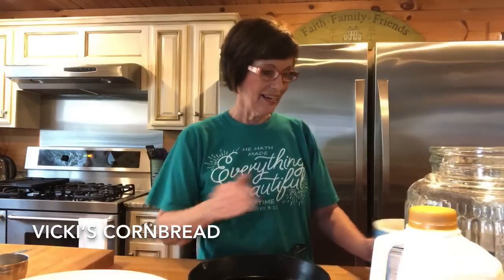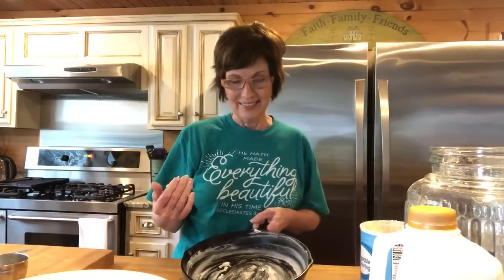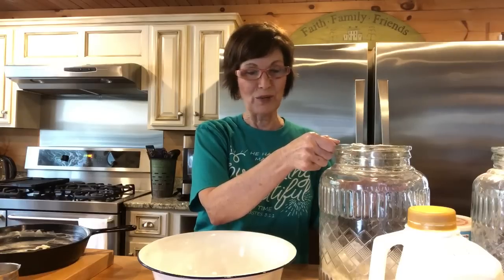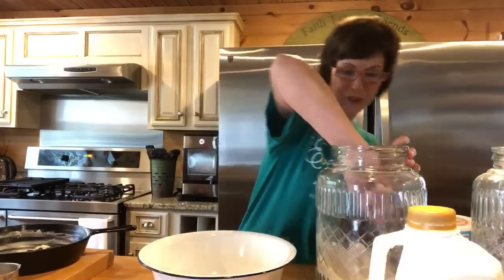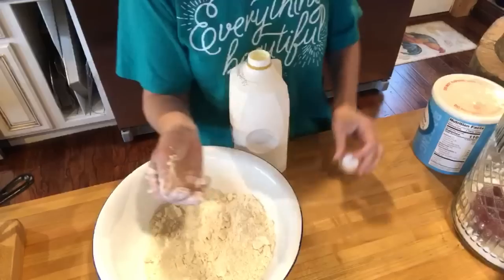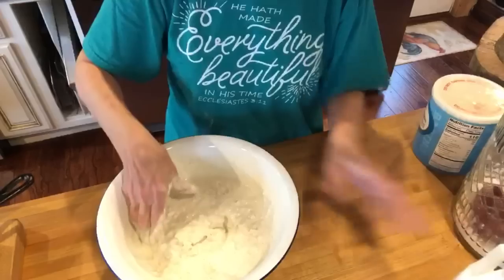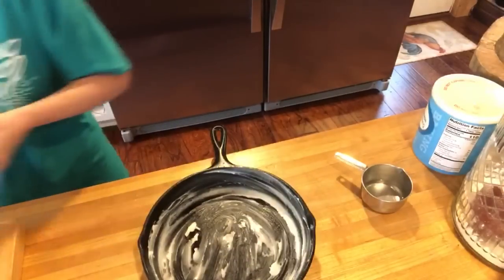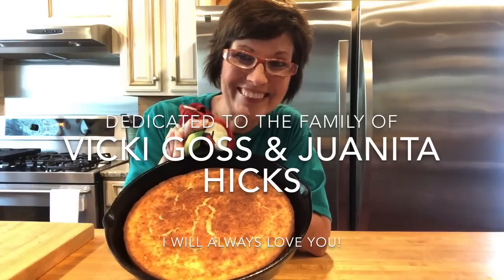Best Cornbread - Cornbread Recipe - VICKI’S CORNBREAD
This is the best cornbread that you will ever eat. I was honored to be taught this recipe by my best friends which she learned from her mother. In their memory, I am honored to share this with you.

📷You can find me hanging out some days on Instagram!

➡️You can find me often on my Blog!